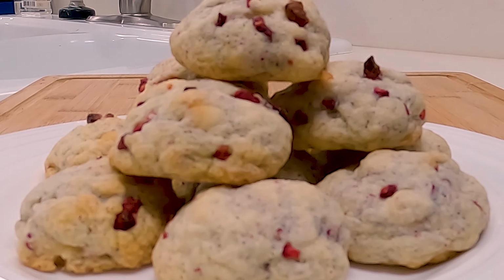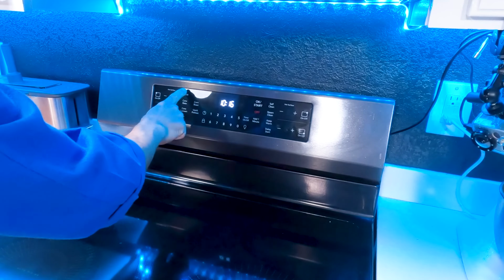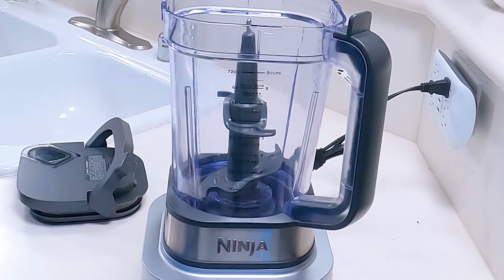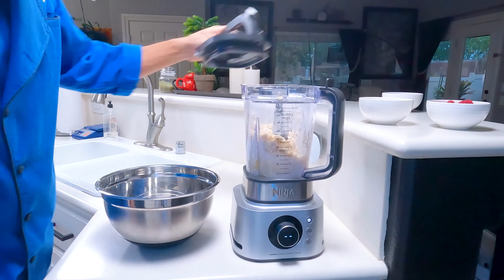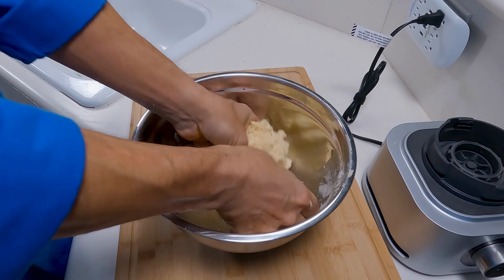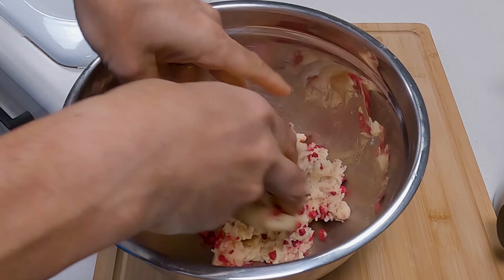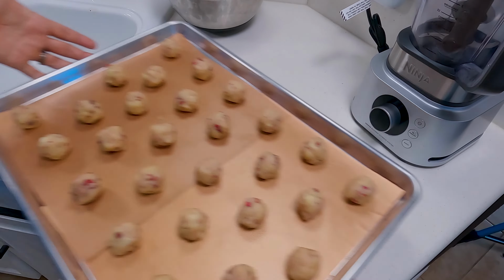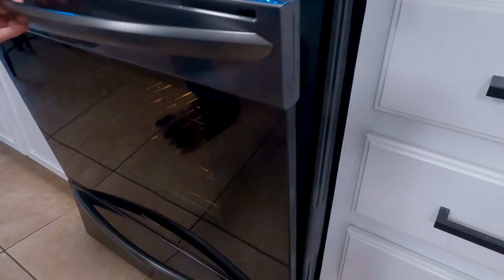Sugarless White Chocolate Chip Raspberry Cookies | Ninja Foodi Power Blender Recipe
Learn how to make super easy, delicious white chocolate chip & raspberry cookies with no refined sugar! No Ninja Blender? Use a KitchenAid Mixer or even a mixing bowl!! If you liked this video, you might like sugarless brownie video, too

White chocolate chip and raspberry cookies are awesome. They're even more awesome when you can make them without refined sugar! Better yet, you'll never be able to tell the difference! In fact, once you try these cookies, you won't want to go back to the full sugar version ever again. They are THAT good. Using our Ninja Foodi Power Blender Ultimate System really helped make the job easier and less messy as well, so that's a big plus! No Ninja Foodi Blender? That's ok. You can use something like a KitchenAid Mixer or even a mixing bowl, and everything will turn out fine!

Here goes some information about the blender we used in the video. Check it out if you want some more information about it!

Ninja Foodi Power Blender Ultimate System

Recipe:
Servings in Recipe: 30 Serving Size: 1 cookie

Here's what you need:
2 cups AP flour
1 large egg
1 cup monk fruit sweetener
1 cup sugarless white chocolate chips
1 cup crushed freeze dried raspberries
3/4 cup softened and sliced unsalted butter (1 1/2 stick)
1 tbsp. vanilla extract
3/4 tsp. salt
3/4 tsp. baking soda
Timestamps:
00:00 - How to make sugarless white chocolate chip & raspberry cookies
00:14 - Ingredients for Sugar-Free Cookies
00:38 - Preheating the oven and lining the sheet pans
00:54 - Preparing and Mixing Sugarless white chocolate chip cookie ingredients with Ninja Foodi Blender
02:58 - How to roll cookie dough
03:25 - How to Bake the cookies
04:03 - Presenting Finished Cookies!
The Products that I personally use in my kitchen:

Ninja Foodi Pro Pressure Cooker:

Ninja Dual Brew Pro Specialty Coffee System:

Frigidaire Gallery Induction Range w/Air Fry:

Frigidaire Air Fry Oven Tray:

Kirkland 5-Layer Stainless Steel Pans:

Global Model X 8" Chef's Knife:

Feit Electric wifi dimmable led lights